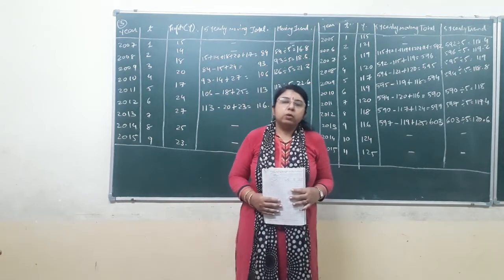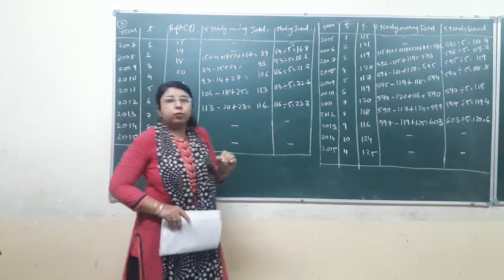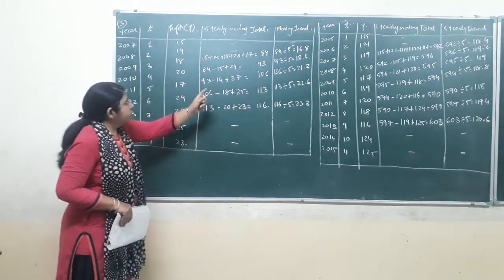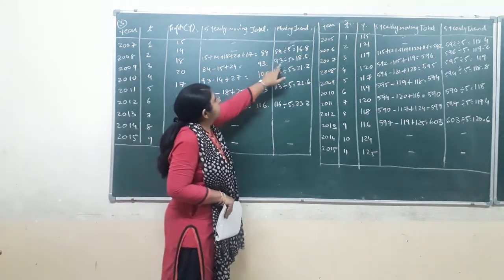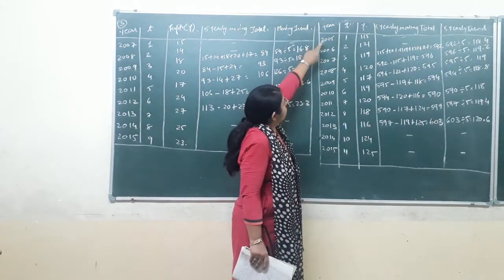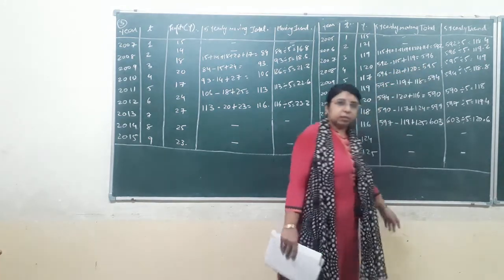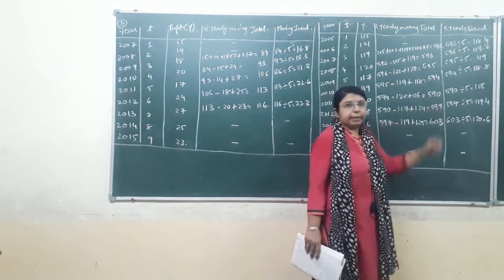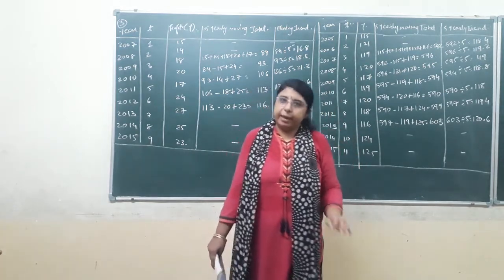Chapter - 4 Time Series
Moving  average method,  Exercise  4.3 Q.3, Section  E , Q.5,Statistics,  12th  Com, GSEB